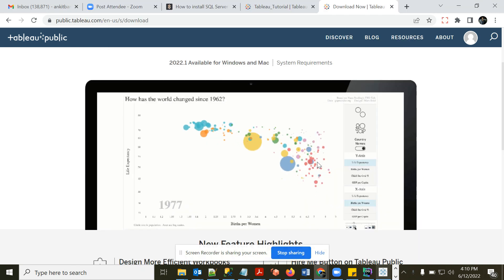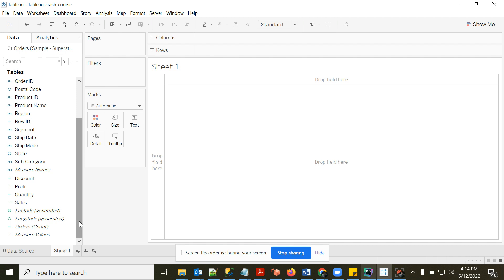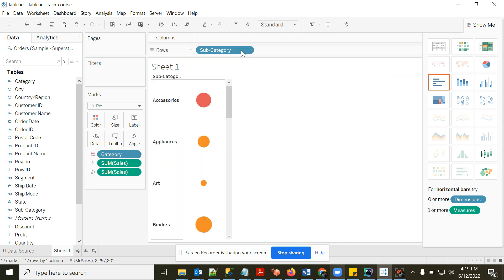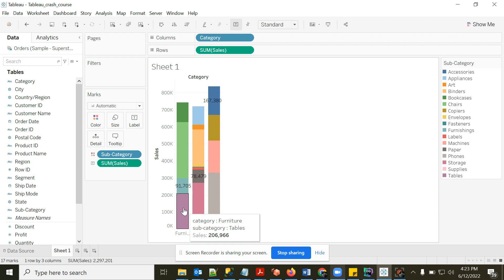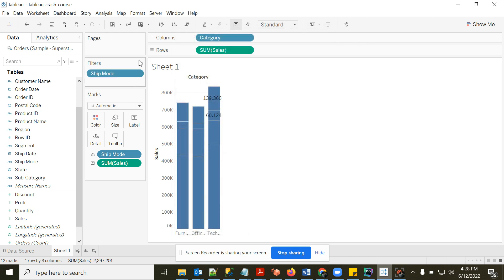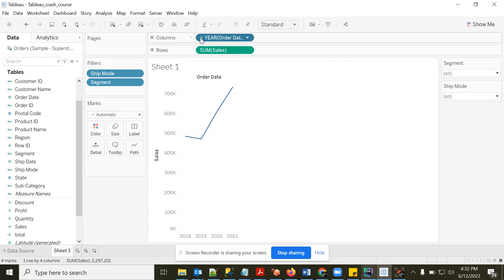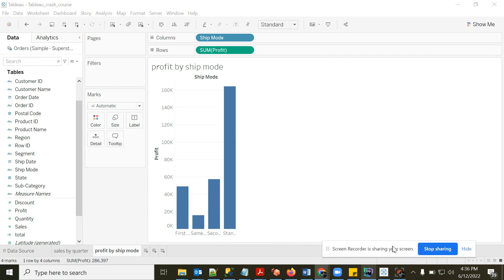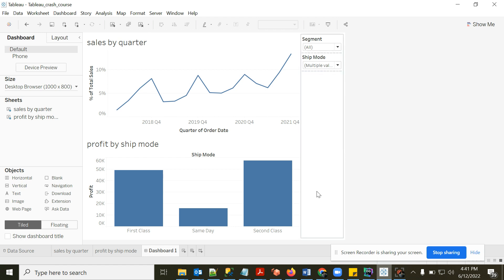Tableau Tutorial For Beginners | Tableau Crash Course for SQL Developers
Watch this video to start your Tableau journey from scratch. I will take you through the following sections:

Download tableau
import data
dimension and measures
creating simple bar chart
different panes
filters
line chart
dashboard
publishing on tableau public